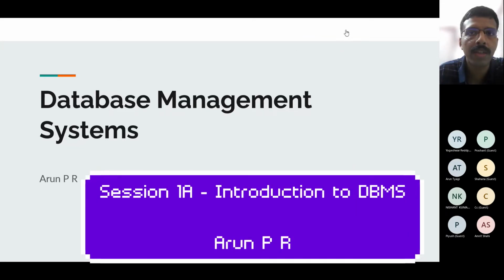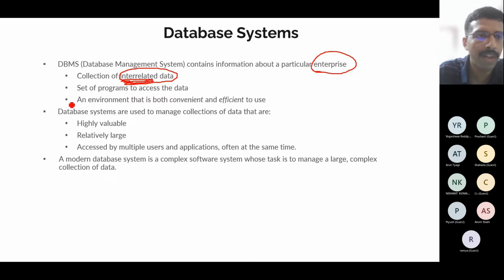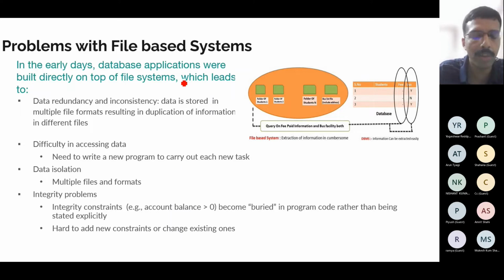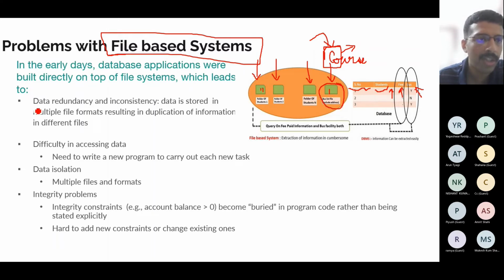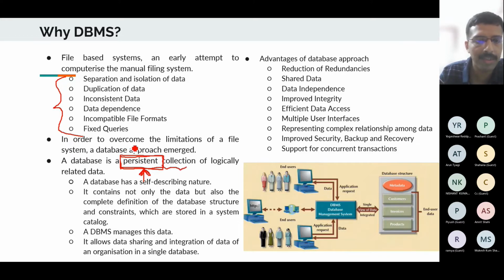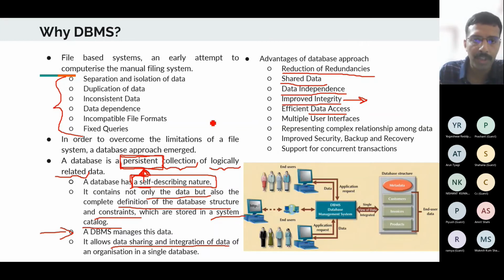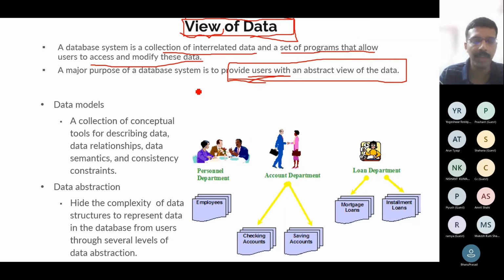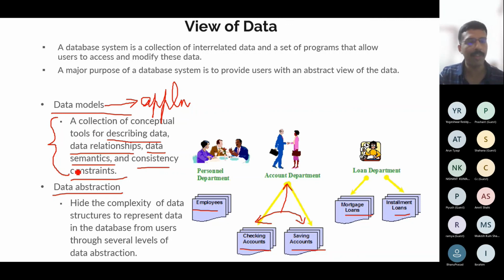Session 1A - Introduction to DBMS